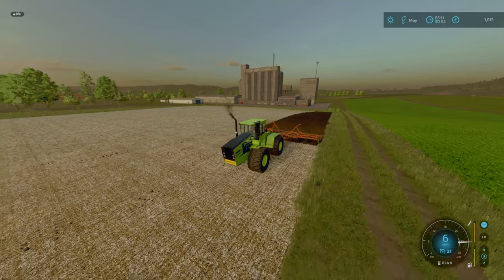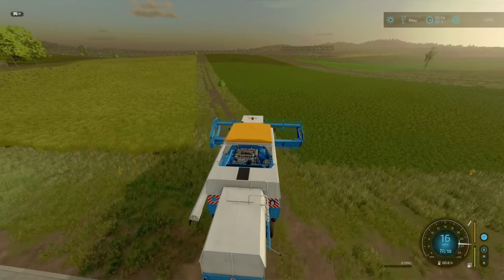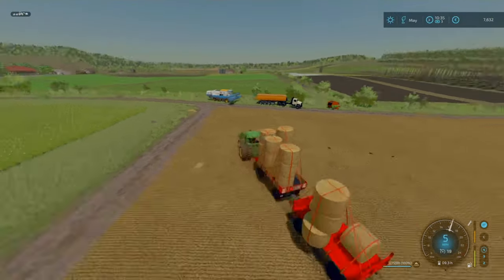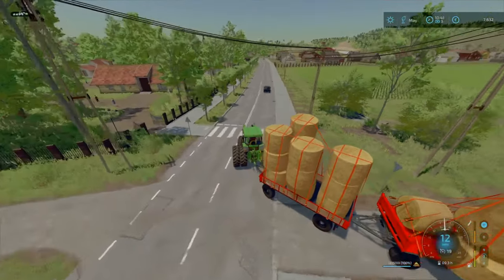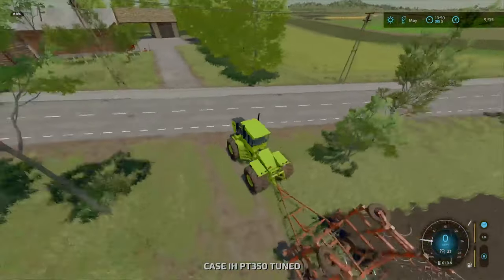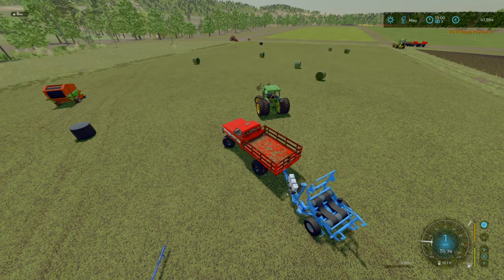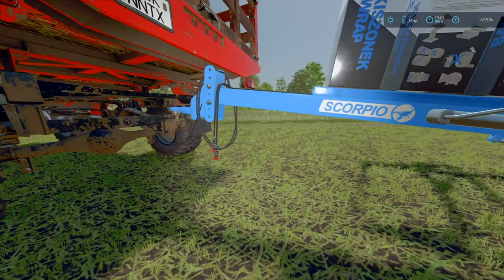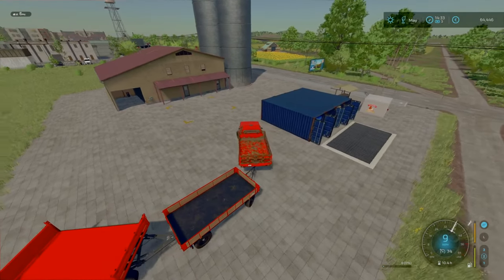Proffting From Silage Contracts | Vintage Survival #19 | Farming Simulator 22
Welcome Back To Vintage Survival. In this episode, we are getting around to making silage bales but on that cheap. As we are approaching the 1990s, we discover a cheap bale wrapper but we need to harvest our barley to get the funds.